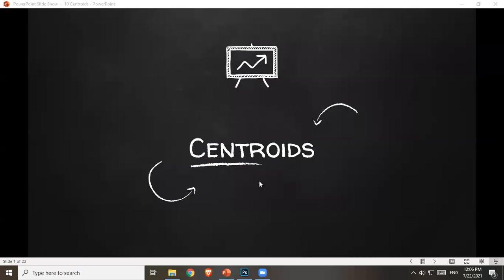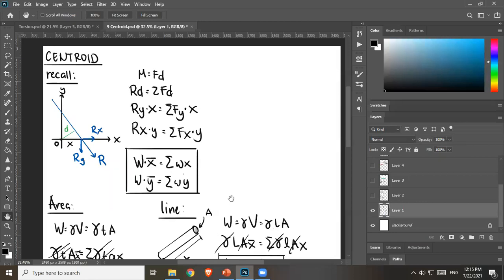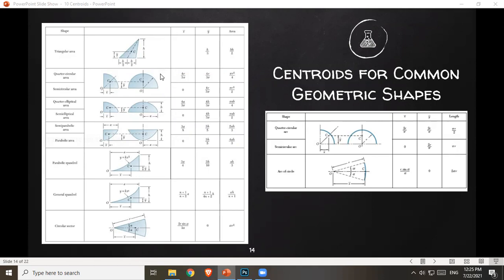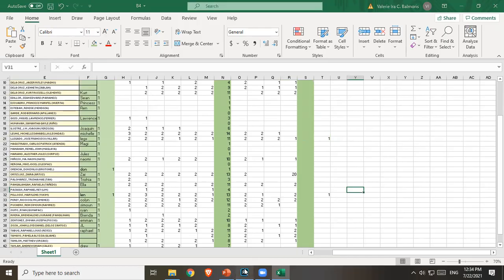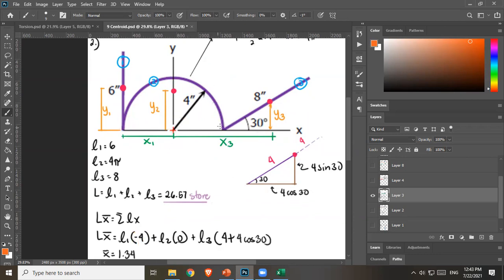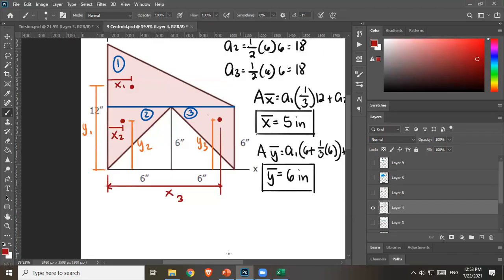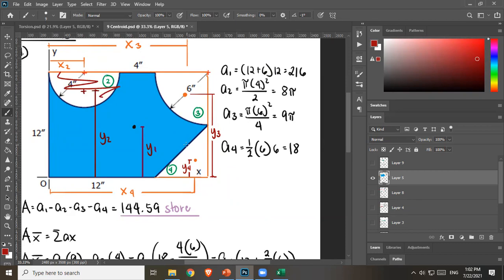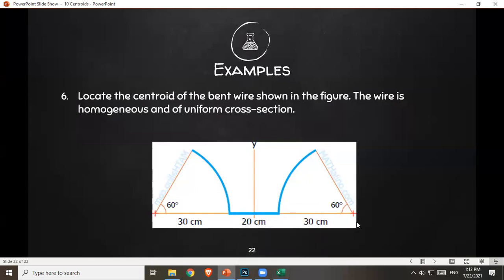[B4] Lesson 10: Centroid (1/2)